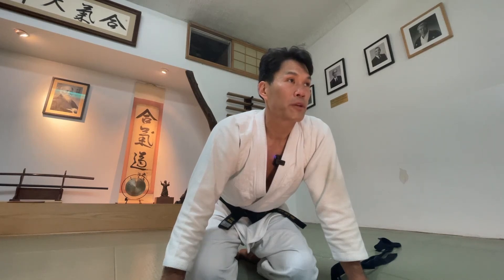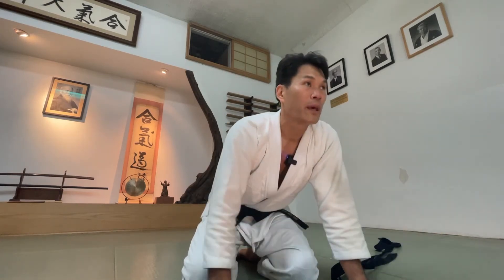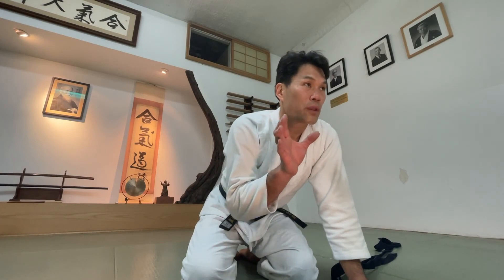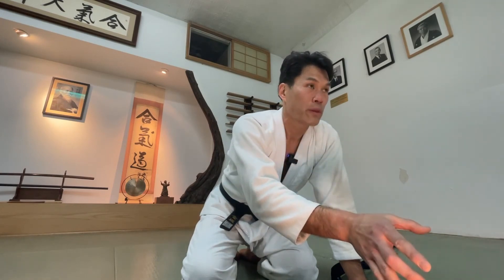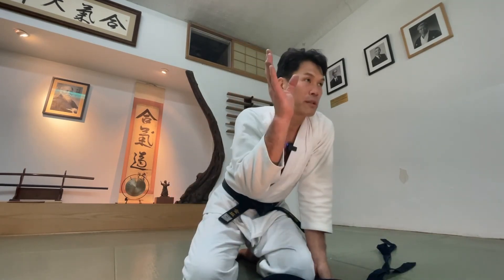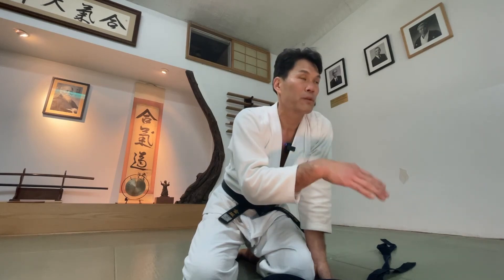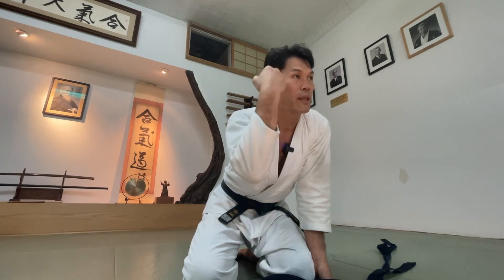'My job is to make sure nage can do the technique,' Kevin explains the importance of ukemi